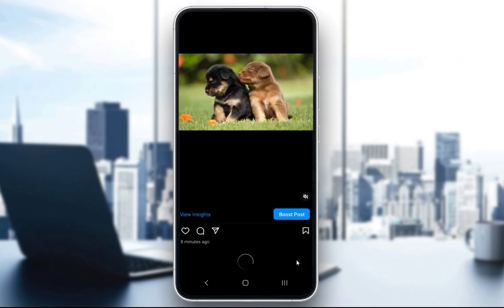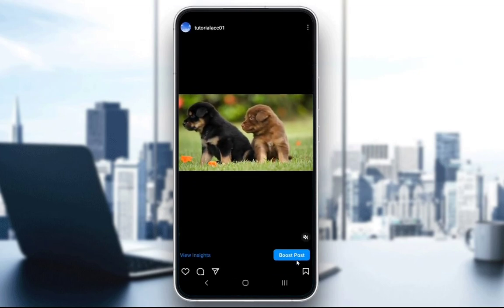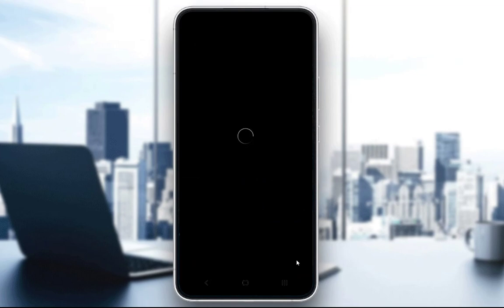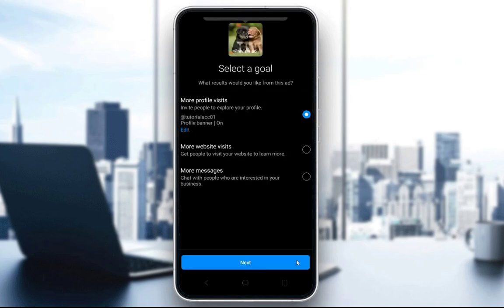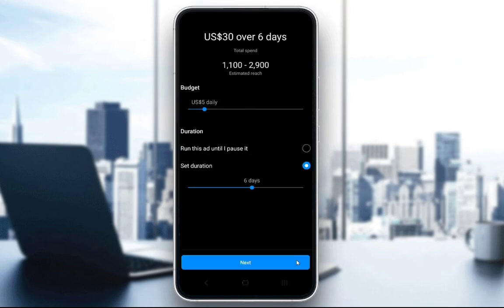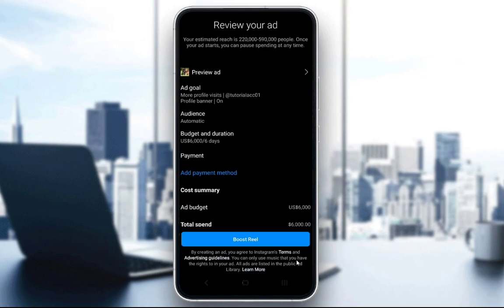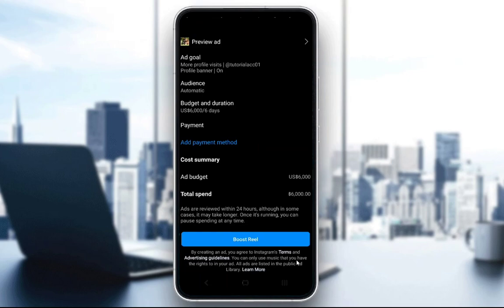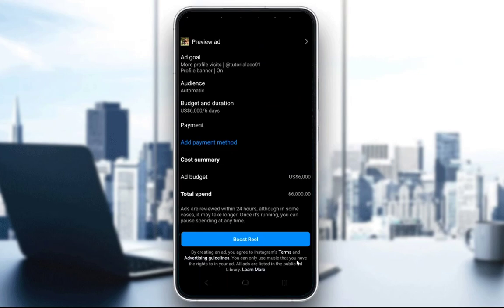How To Promote Instagram Reels Tutorial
Today we talk about promote instagram reels,how to promote instagram reels for free,instagram reels tutorial,can you promote reels on instagram